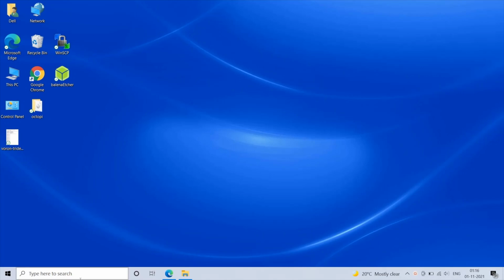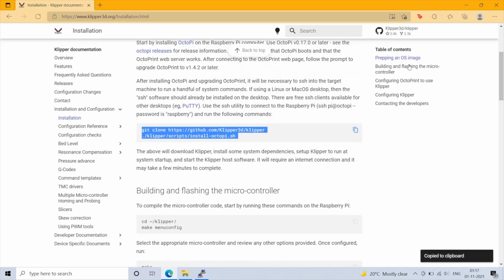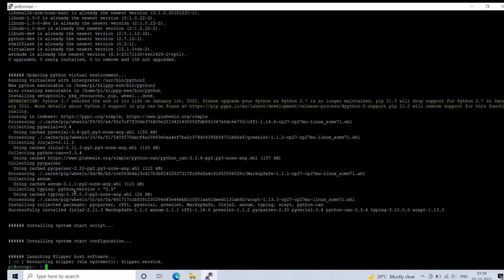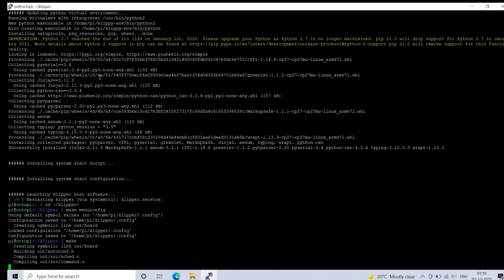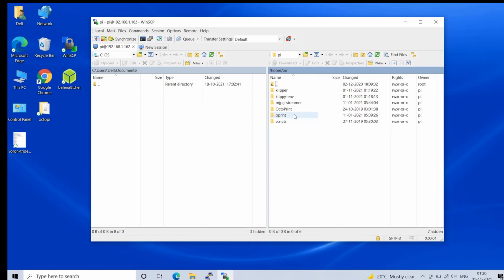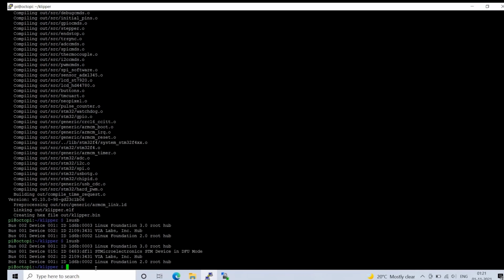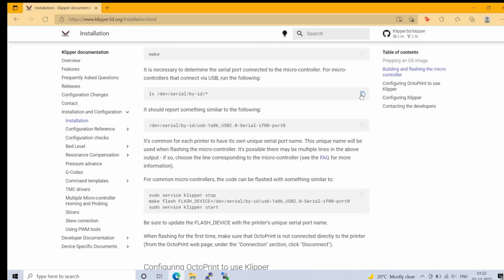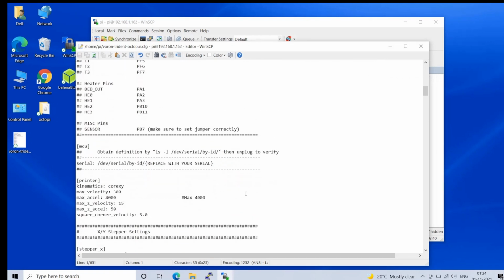Klipper Installation *NO SD CARD* PART 2, (DFU MODE)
USB C
Raspberry pi 4